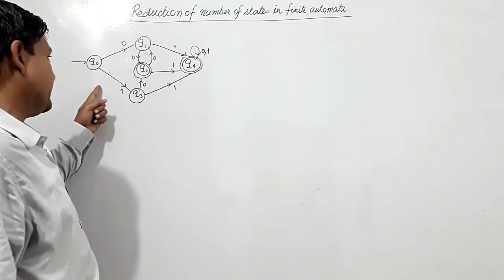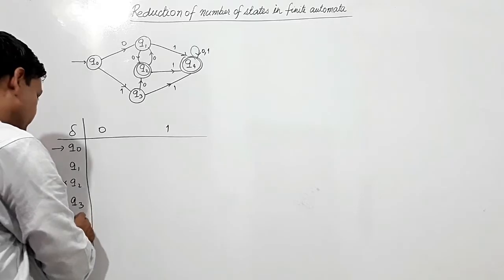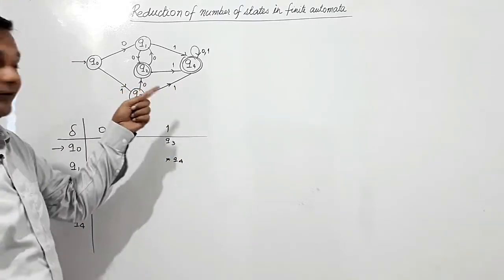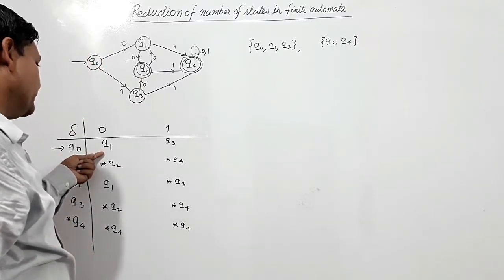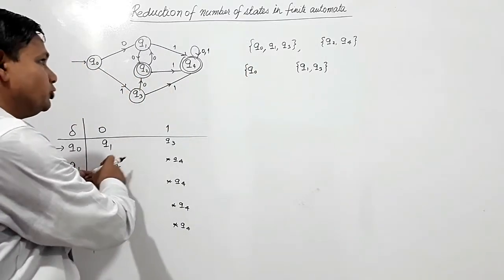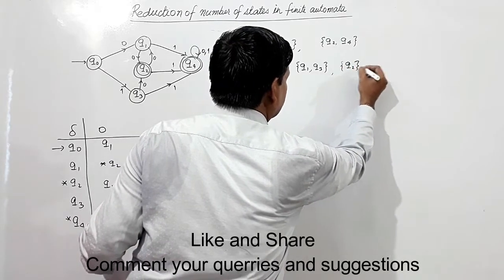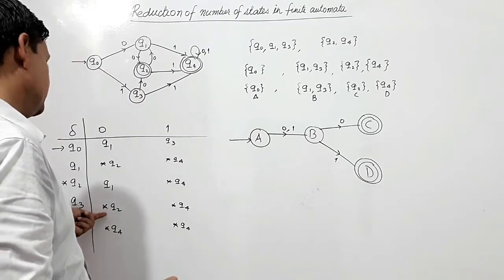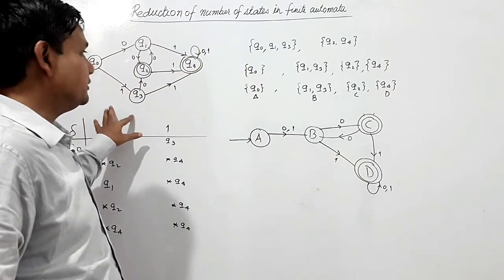DFA minimization 2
DFA minimization is explained